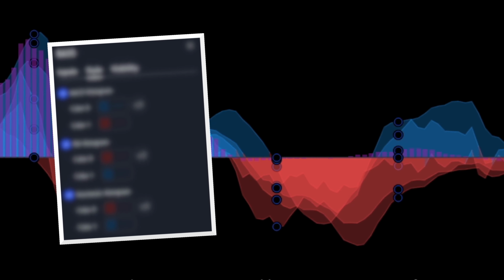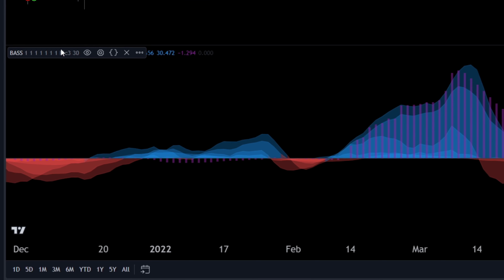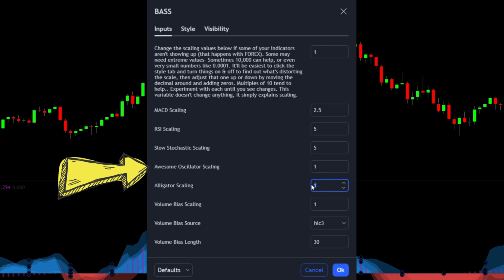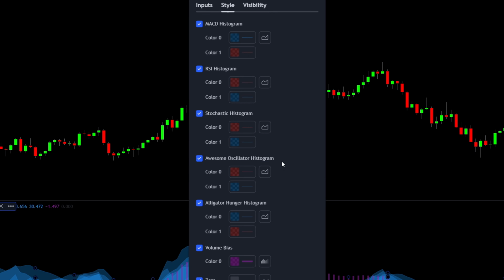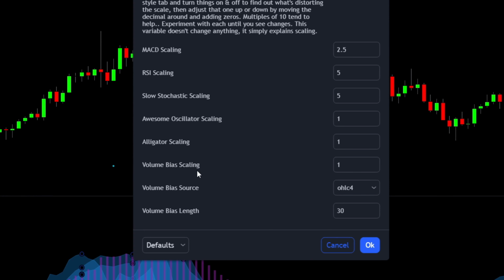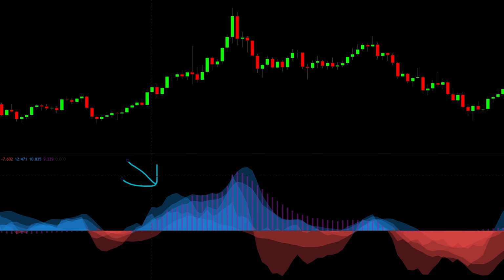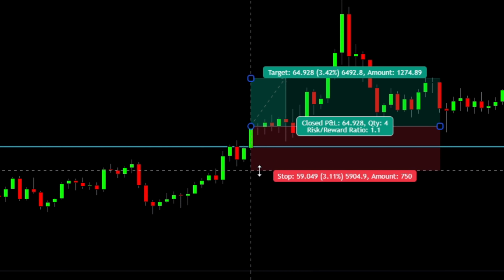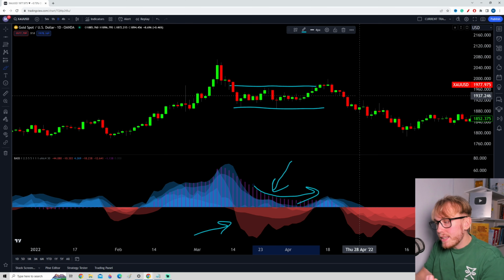TradingView Price Direction Indicator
Discover one of the best TradingView indicators in the realm of Forex trading and day trading. Our latest video showcases a good price direction indicator that provides highly accurate buy signals. Whether you are into scalping or forex trading, this TradingView best indicator is designed to enhance your TradingView signals for better decision-making.

Learn how to integrate this buy sell indicator TradingView tool into your strategy and understand the nuances of TradingView indicators to optimize your trading experience. We break down the functionalities that make it one the best TradingView indicators and how it compares to other TradingView best indicators out there.

Join us as we delve into practical demonstrations, giving you a clear view of the TradingView buy signal and TradingView buy sell indicator in action. If you are looking for a reliable TradingView buy indicator or simply aiming to refine your TradingView forex or TradingView day trading skills, this video is for you.